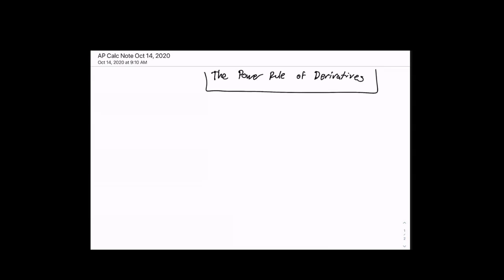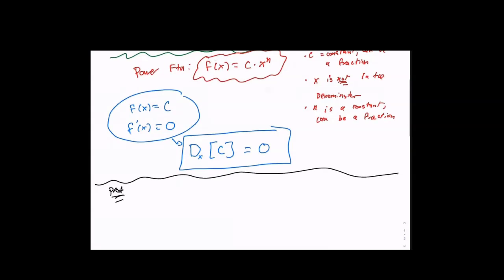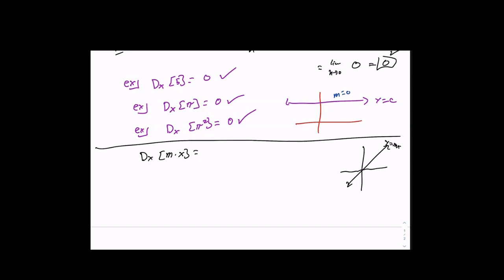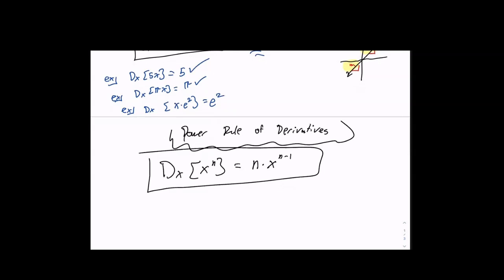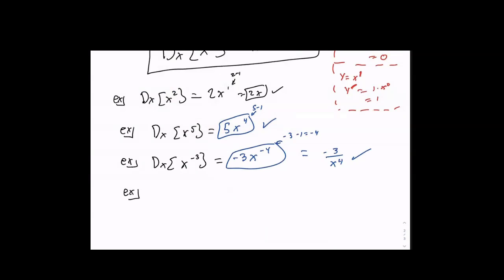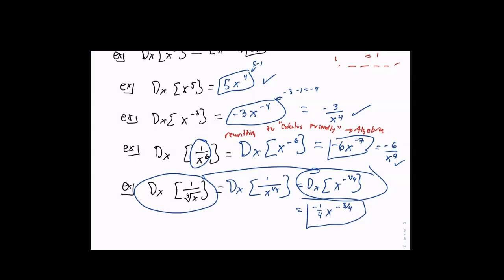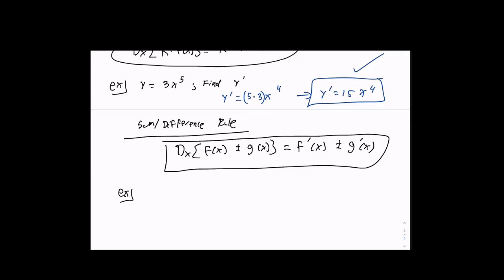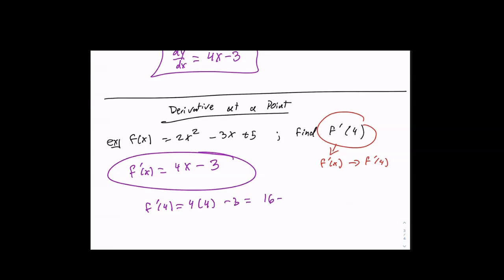AP Calc Lecture 10-14-20 (The Power Rule)